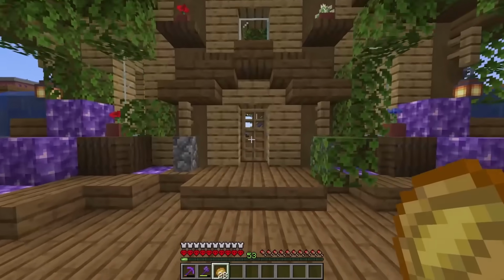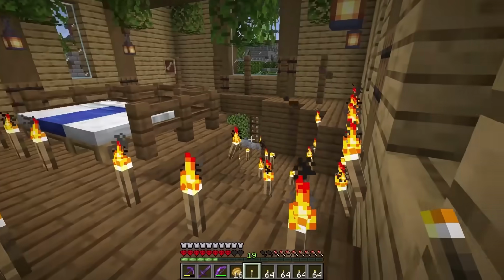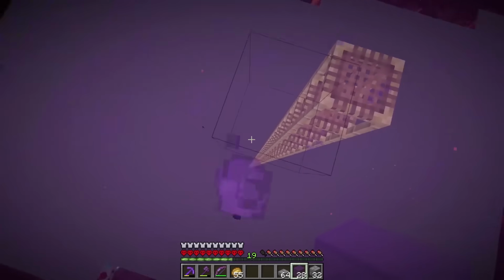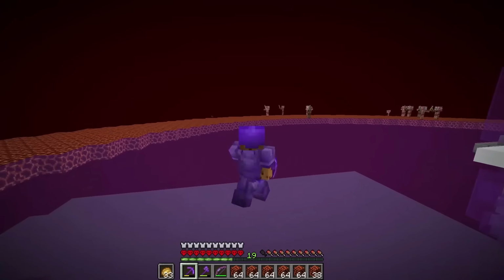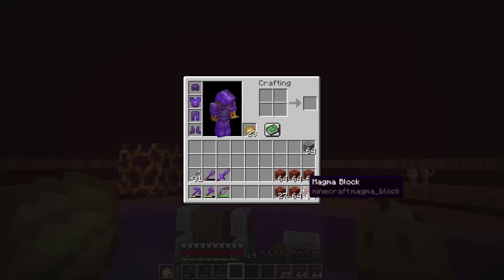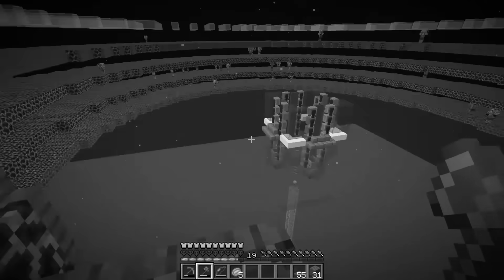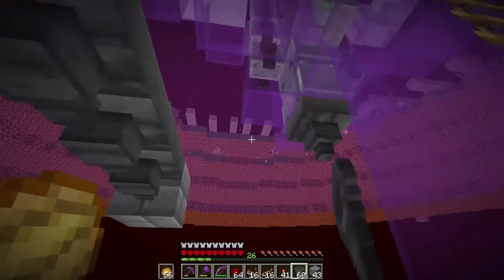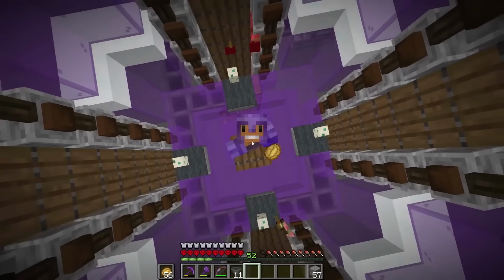I Built an UNLIMITED GOLD FARM in Minecraft Hardcore (#36)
I Built an UNLIMITED GOLD FARM in Minecraft Hardcore

It has always been my childhood dream to entertain millions and to create an amazing community of people. Cookie Army! 🍪❤️